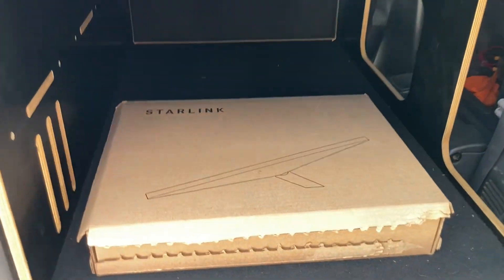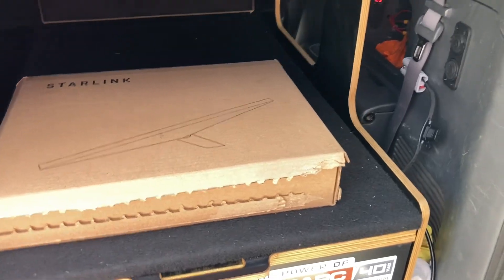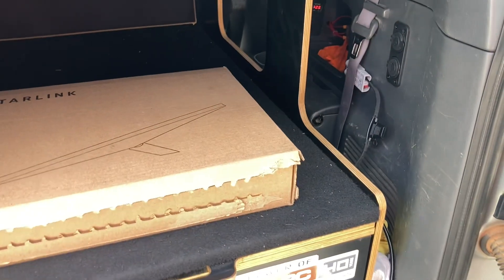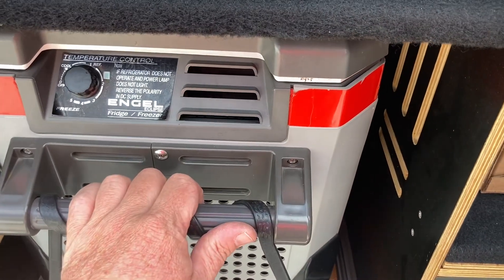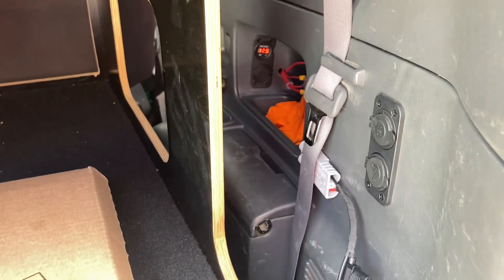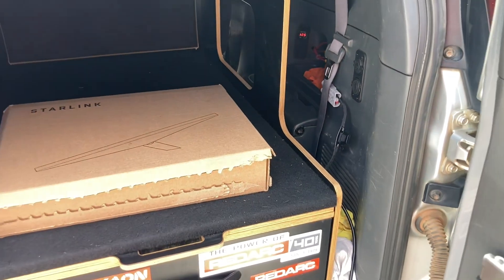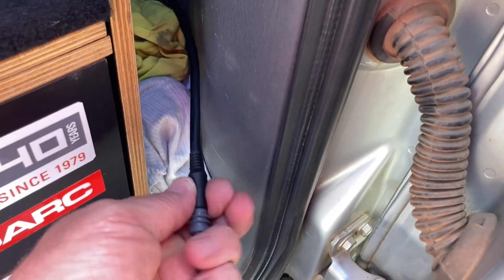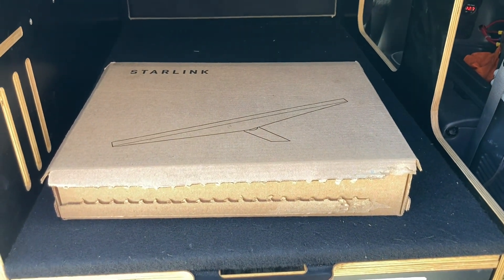Starlink Mini consumption & info i’m on it right now!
This is a NO BRAINER more information coming soon